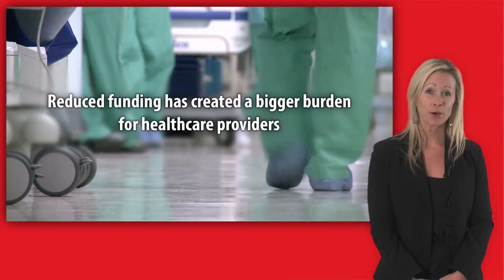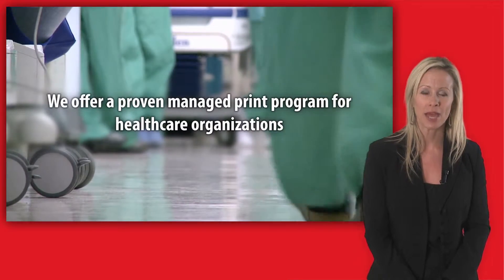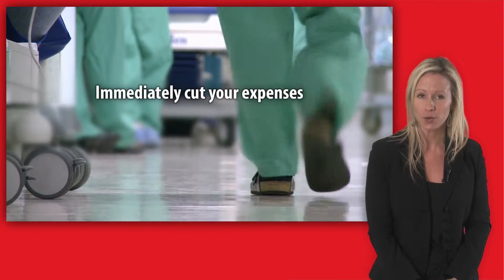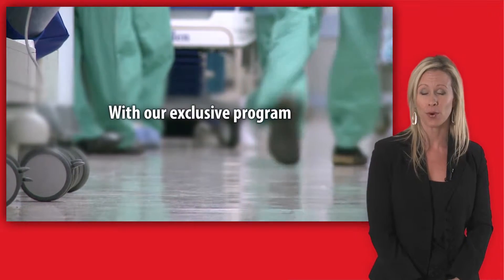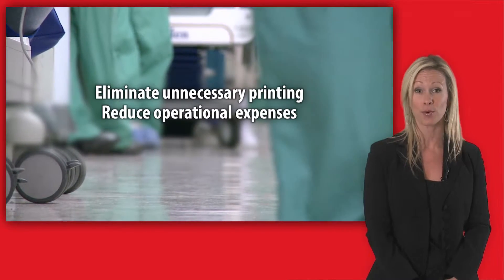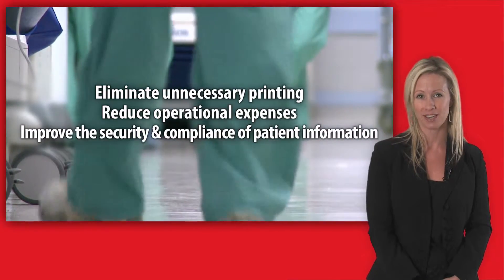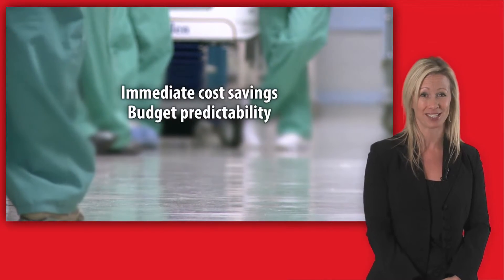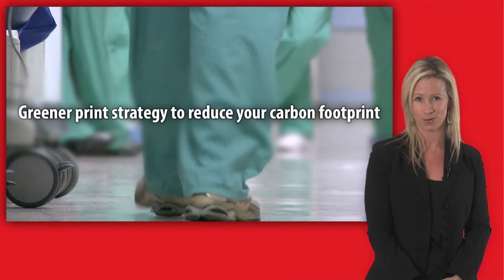A Managed Print Opportunity for Healthcare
With over fifty years' experience in the industry, we provide business solutions and vendor consolidation to the Altanta area.

EDGE Business Systems
1350 Northmeadow Pkwy
Ste 130
Roswell, GA 30076